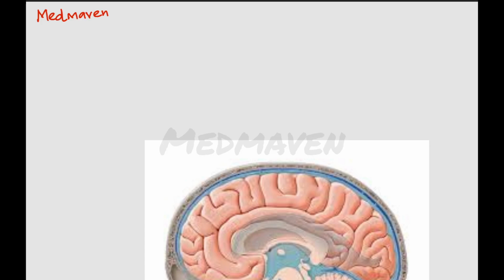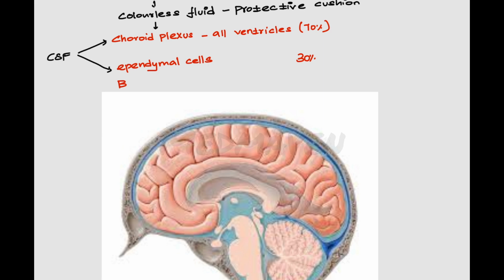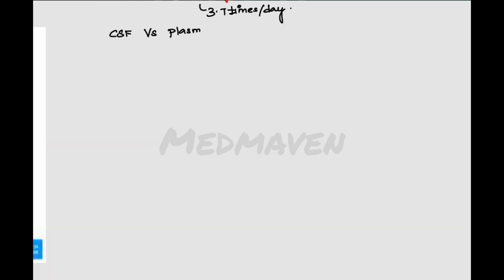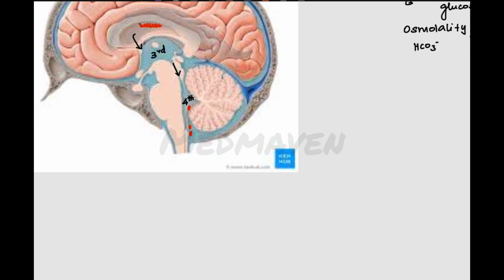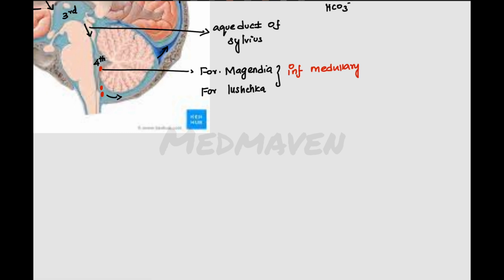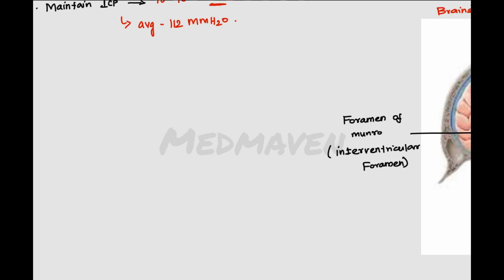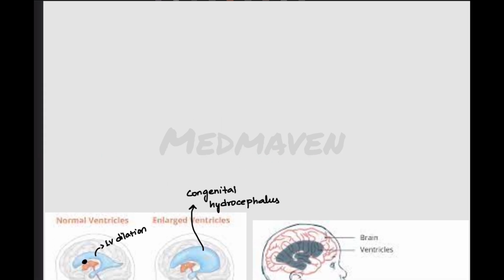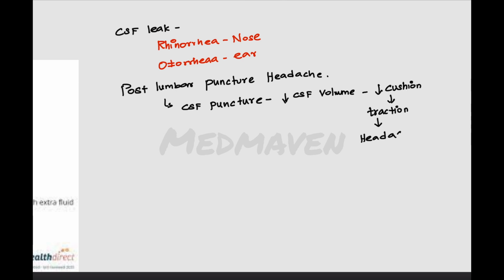Cerebrospinal Fluid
In this video, we explore Cerebrospinal Fluid (CSF) - the clear, colorless fluid that surrounds the brain and spinal cord. CSF plays a vital role in protecting the central nervous system, providing nutrients, removing waste products, and maintaining intracranial pressure
.This video is perfect for medical students, nursing students, or anyone interested in neuroscience. Learn the basics of CSF in a simple, clear, and engaging way!